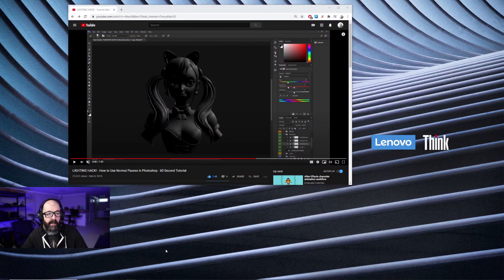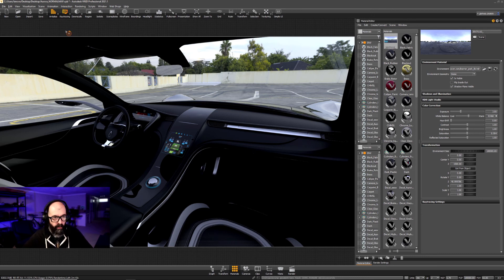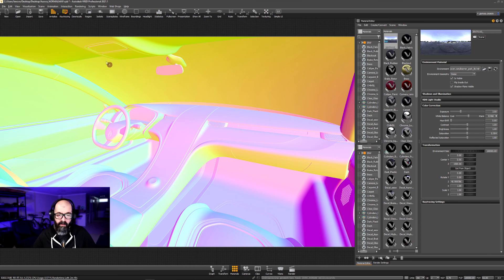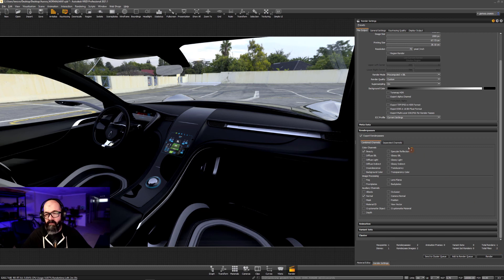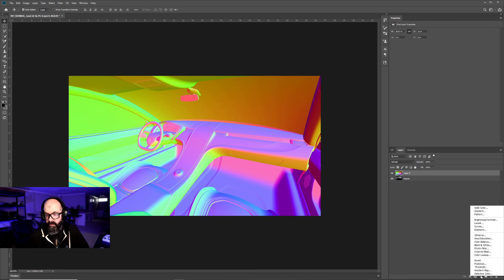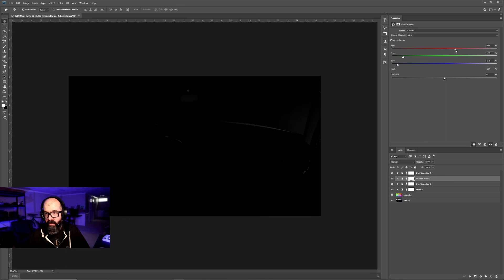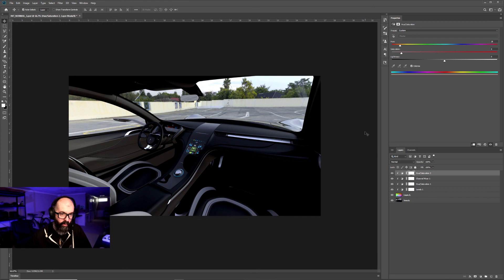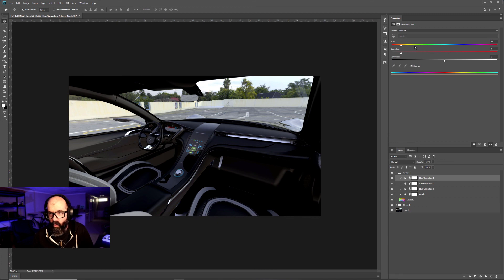Using the Normal Render pass from VRED PRO inside Photoshop to enhance your renderings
A quick 'how to' video on using the Normal Render Pass to enhance the lighting in your renderings.